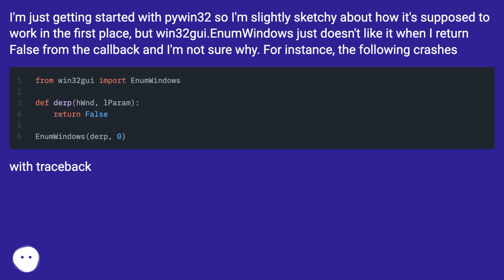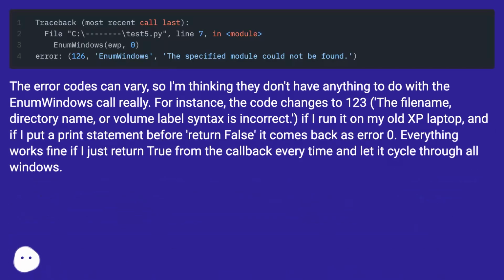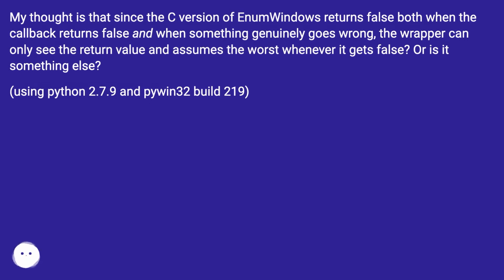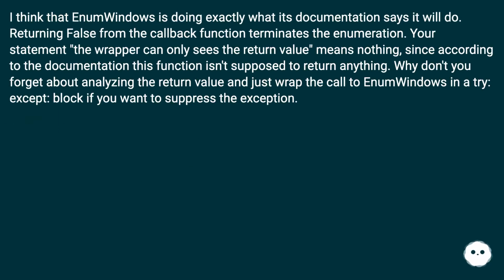I'm not sure win32gui.EnumWindows is working properly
Chapters
00:00 I'M Not Sure Win32gui.Enumwindows Is Working Properly
01:23 Accepted Answer Score 2
01:53 Thank you